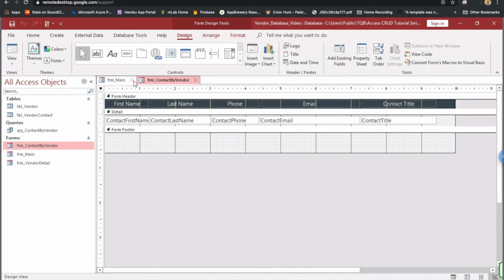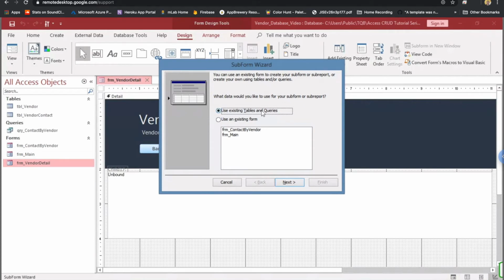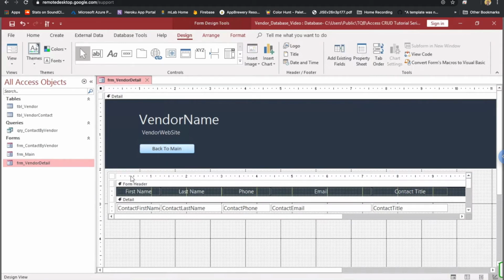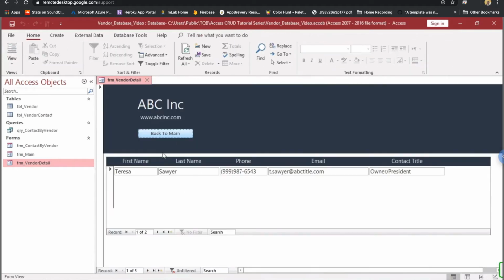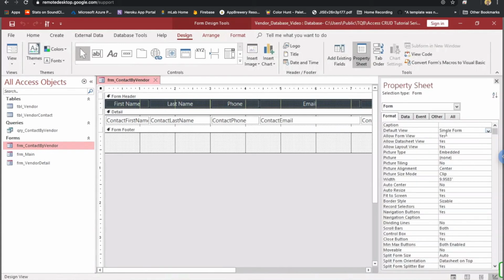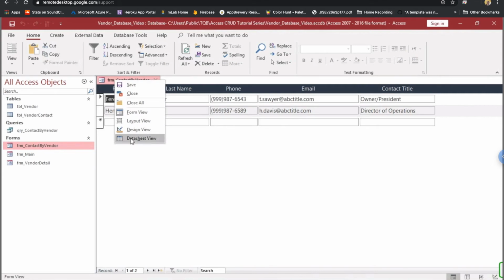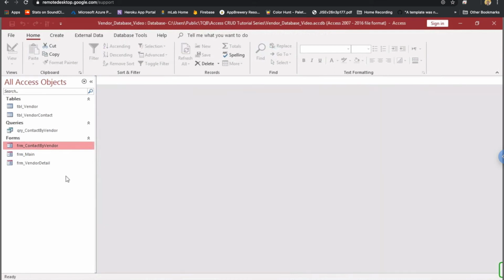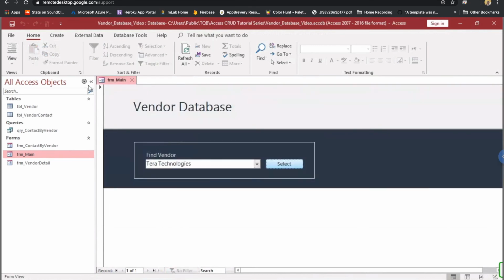Access database form design tutorial (7/7)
This is video 7 of the Access database form design tutorial series where we create a Vendor database with forms to select a vendor and view details, including multiple contacts, in a second form using a subform.

In this installment the Access database form design tutorial series, we insert the contacts form as a subform in the vendor detail form and wrap up the project.

Over the course of the 7 videos in the tutorial, I will show you the basics of creating forms in access, including the use of subforms, comboboxes, textboxes, and other control elements.

If you are looking for some ways to make your Accesss database application UI more professional, I show you an approach to microsoft access form design that will have your access database forms looking less like a clunky tool stuck in the 1990's and more like a modern software application.

Once I show you how to add the appropriate Access VBA programming to automate the workflow of the application, hopefully you will be inspired to create your own and keep learning more.

Access database form design tutorial:
Video 2 - Create the Vendor to Vendor Contact query and test it based on VendorID criteria.
Video 4 - Design the vendor detail form & create a click event to return the user to the main form.
Video 6 - Use an If Else statement in our VBA for the click event to select a vendor.